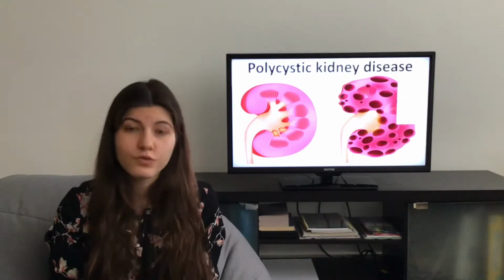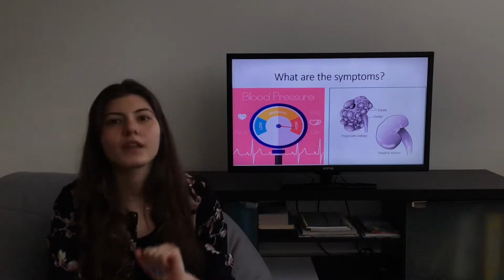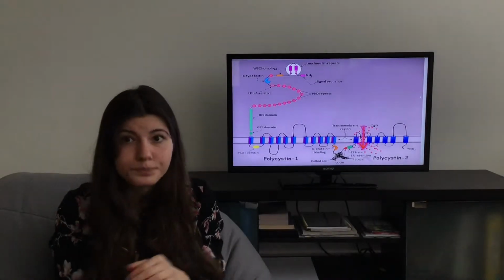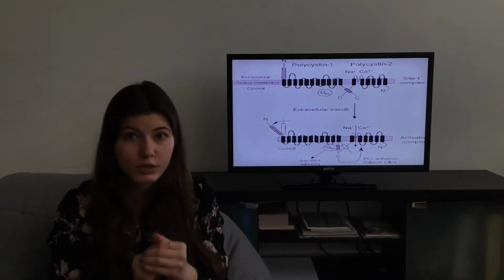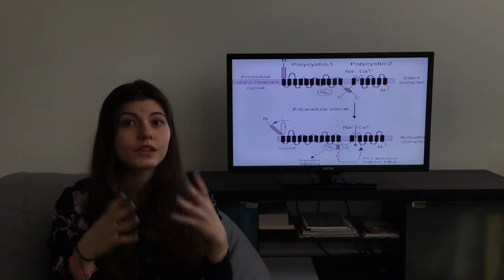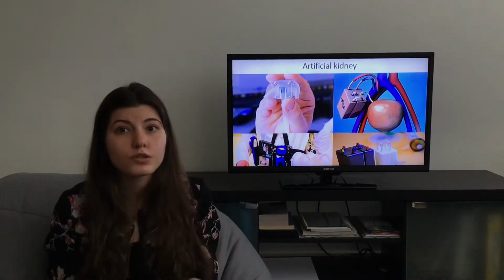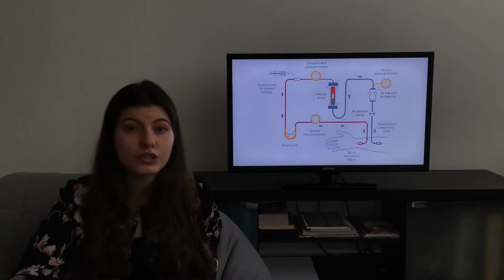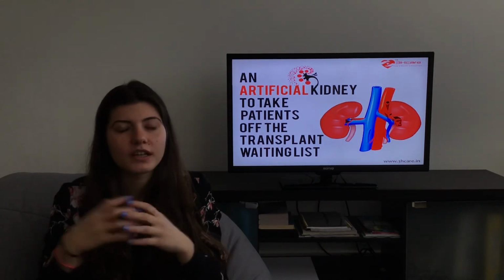Polycystic kidney disease